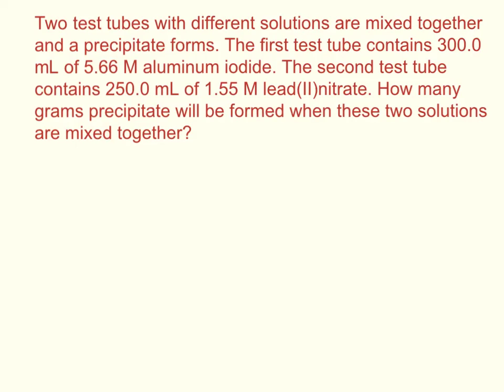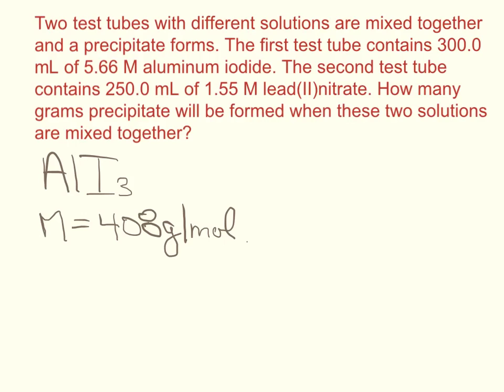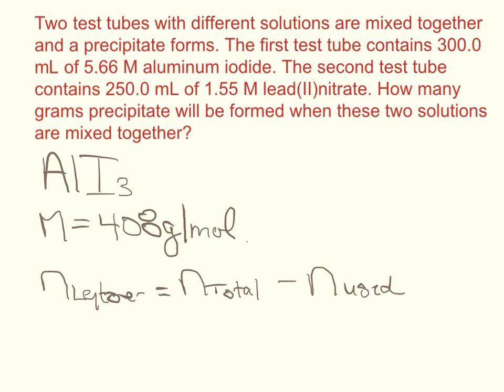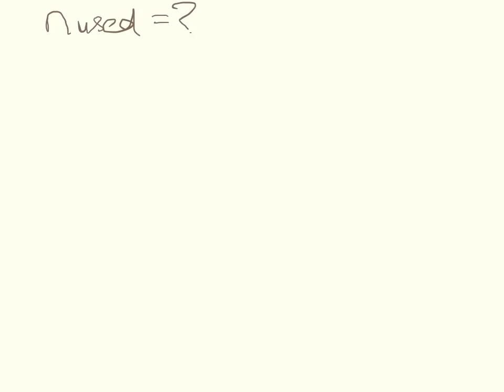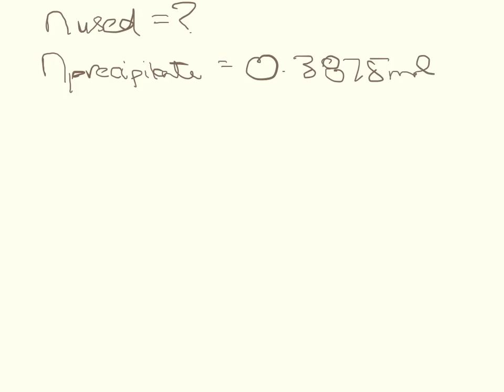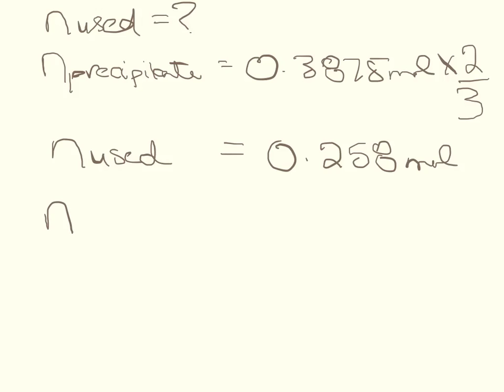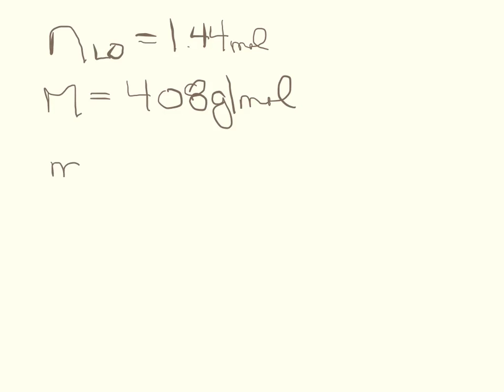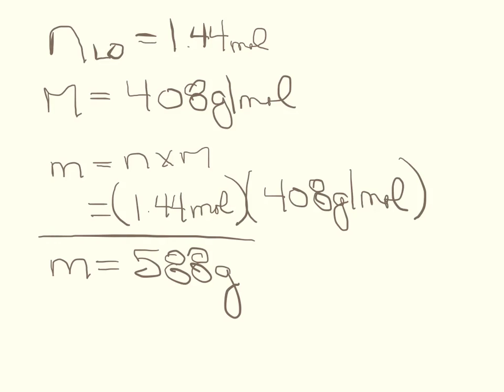Calculating excess reagent for in class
This video explains how to calculate the amount of excess reactant leftover once the reaction is completed.